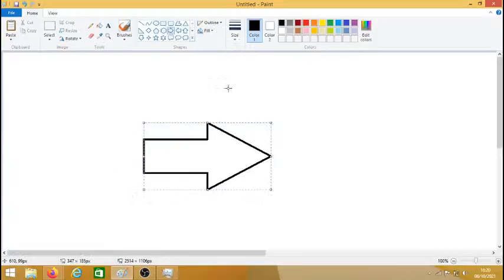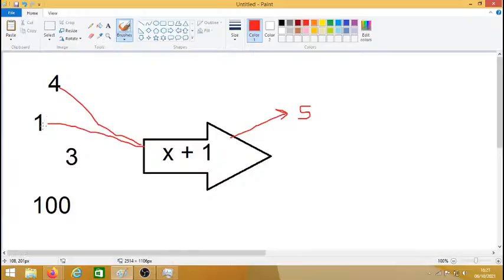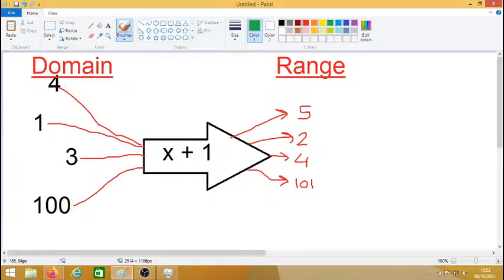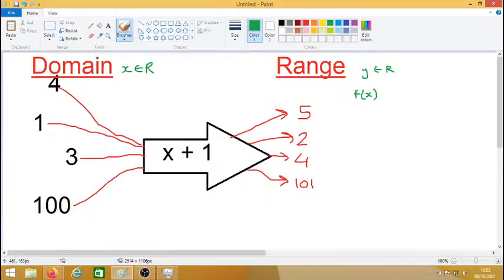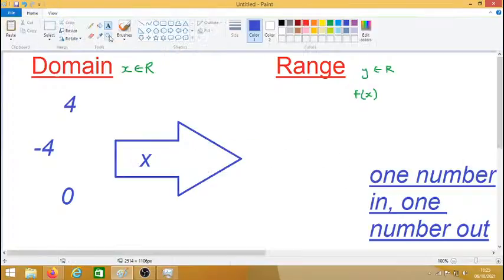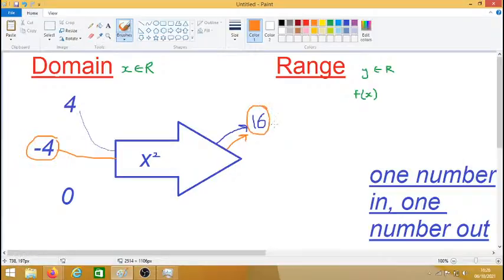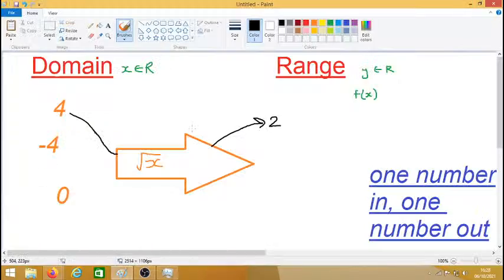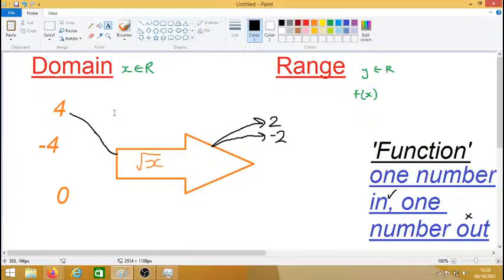A-Level Maths Year 2 Live Lesson 014 - Functions A III